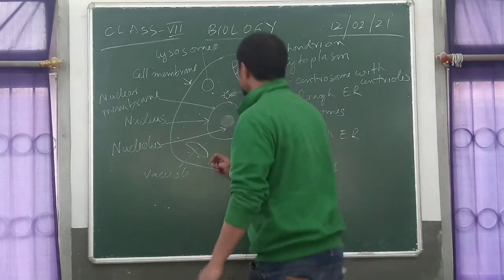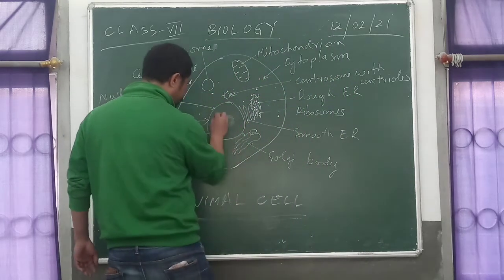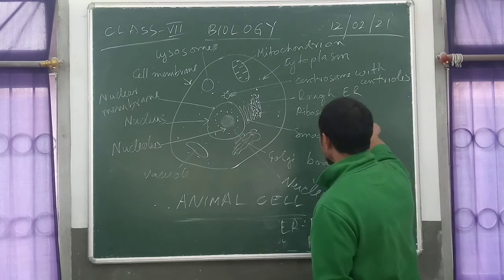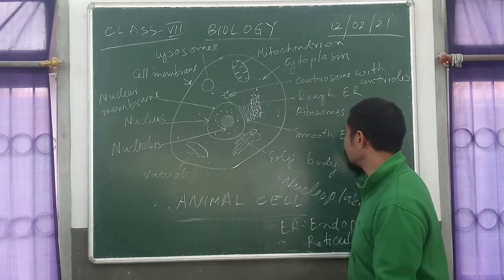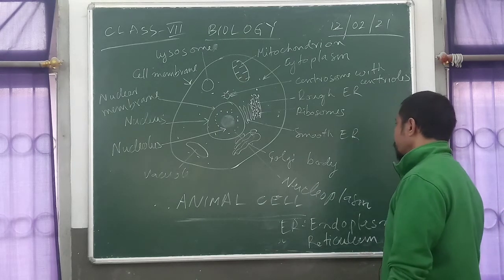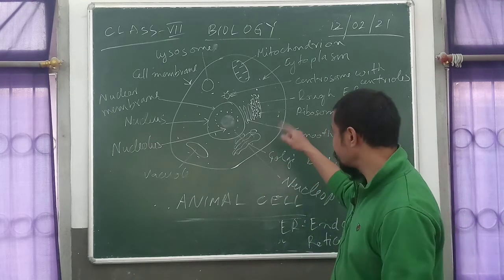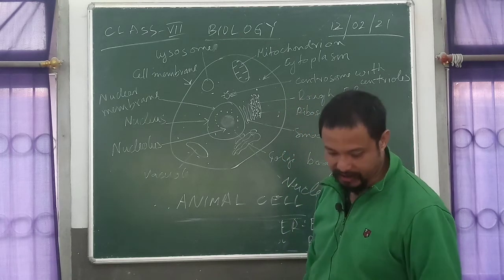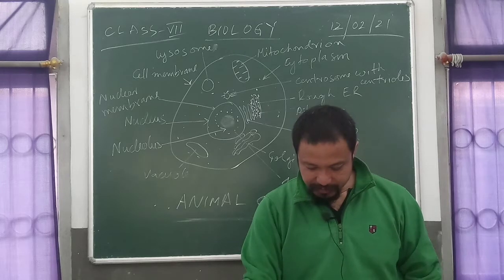Class 7 - Biology - Chapter 1 - Animal Cells - i) Organelles ii) Cell Division